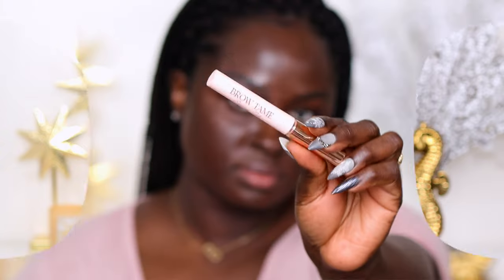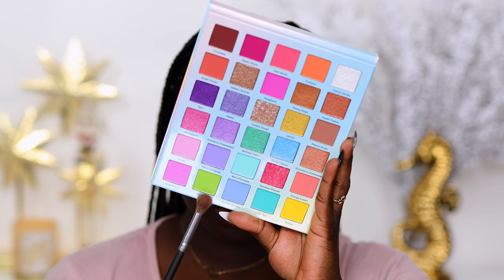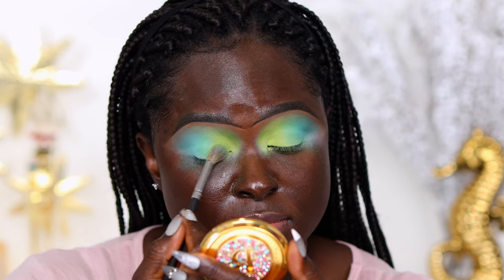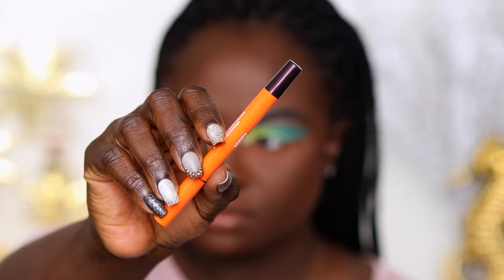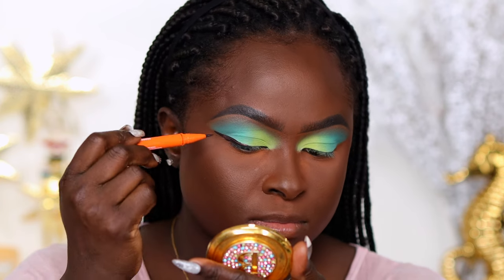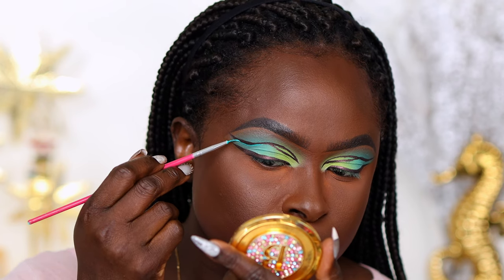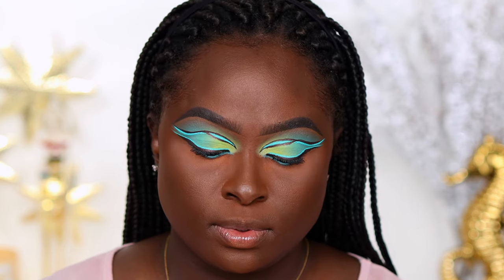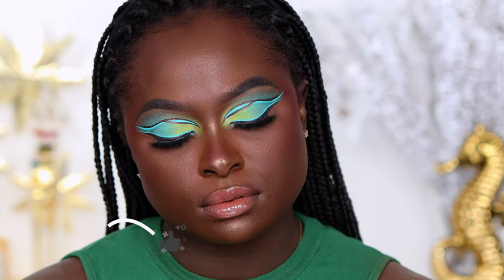Graphic Liner + NEON PASTEL Eyeshadow Look On Dark Skin Hooded Eyes | OHEMAA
Well well, I finally got around to uploading this eyelook. Let me know what you think.